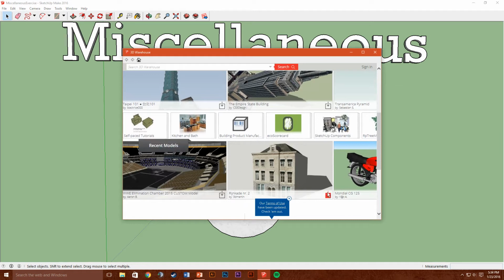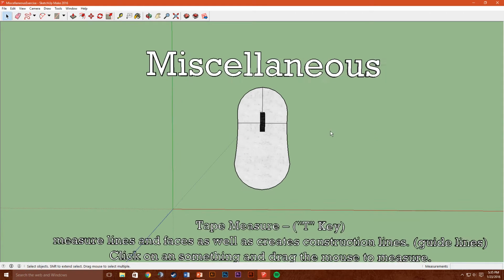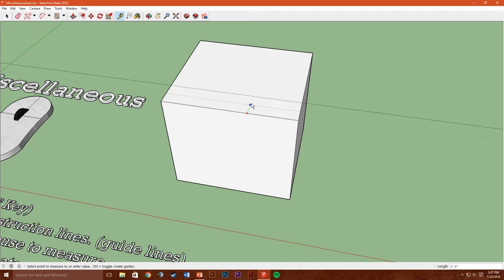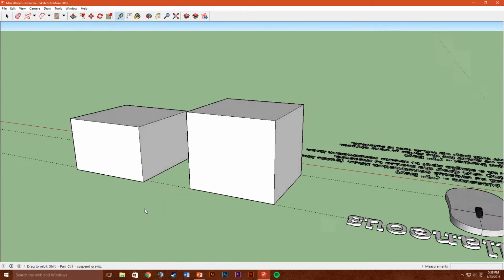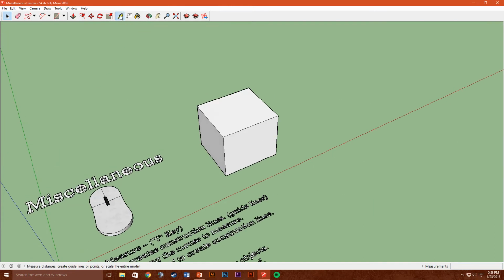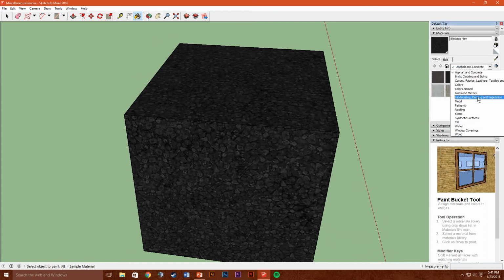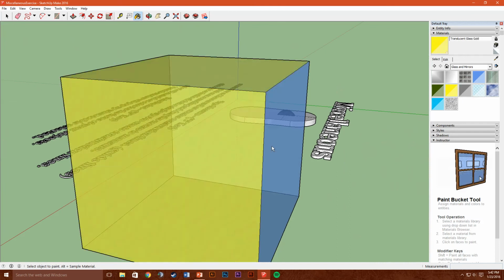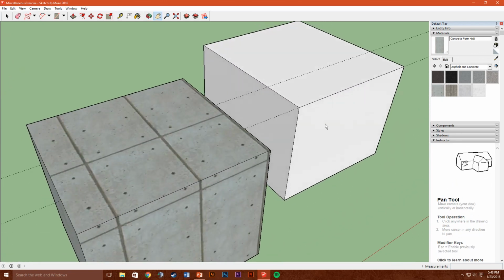SketchUp Exercise 4: Miscellaneous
STOP THE VIDEO TO PRACTICE AND/OR ASK FOR HELP IF NECESSARY!

In this exercise you will learn how to use the paint bucket and the different uses for the tape measure tools. You'll see but not be required to use the 3D warehouse as well. (Use with caution, do not plagiarize!)

As it says in the video you should turn in one printed example as proof of your ability to use the paint bucket to apply textures and the ruler to measure and make guidelines.